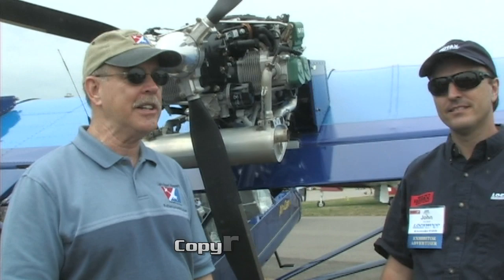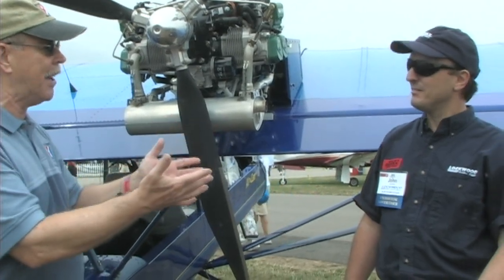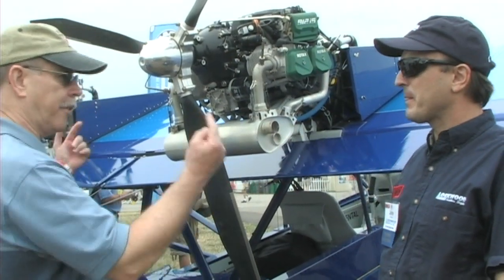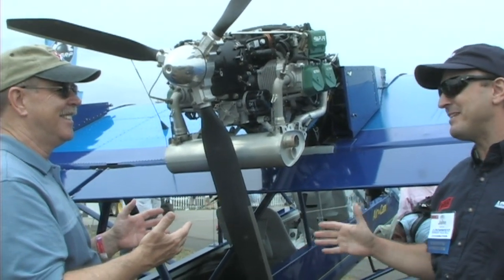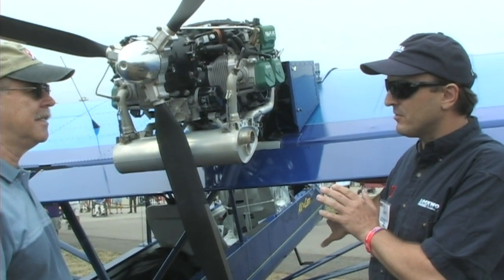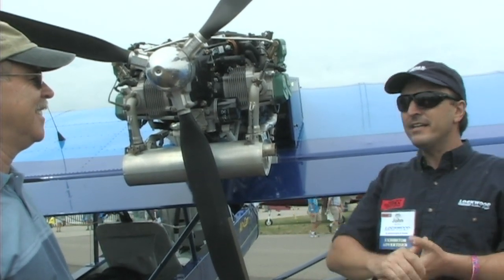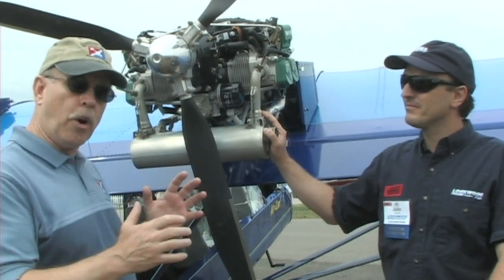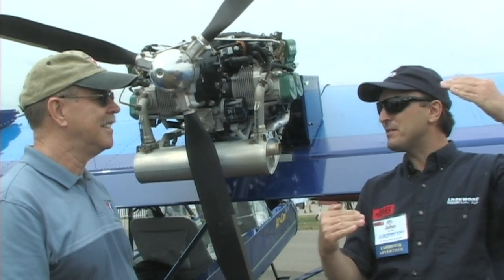Rotax 912 iS, AirCam twin engine experimental aircraft with Rotax 912 iS 100 HP engine.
- Rotax 912 iS, AirCam twin engine experimental aircraft with Rotax 912 iS 100 HP engine. We talk to John Hurst of Lockwood Aviation about the new Rotax 912 iS aircraft engine, during Airventure 2012.